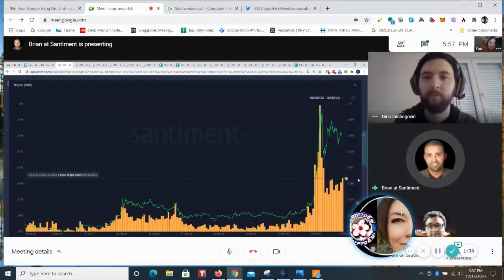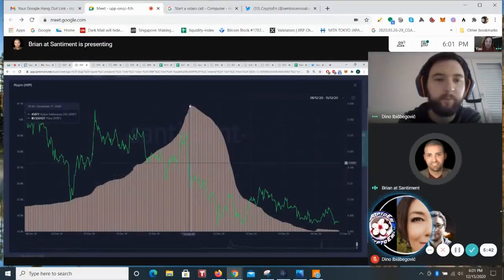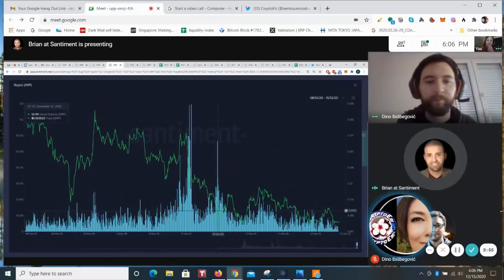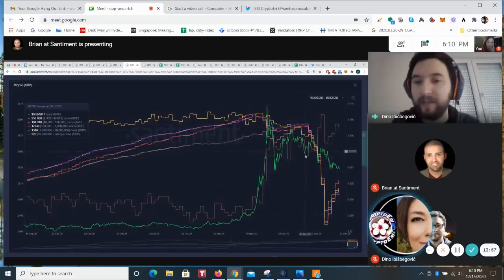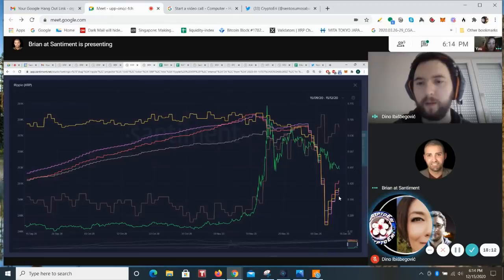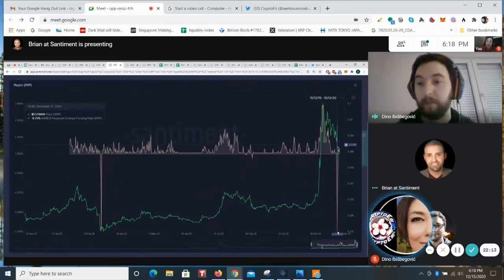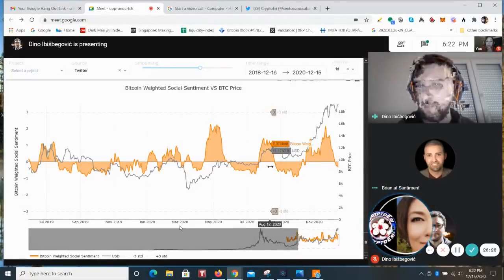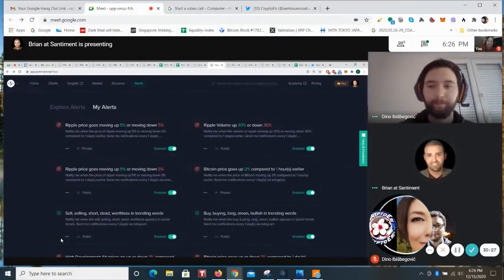Santiment Shares which XRP Wallets back rising & other metrics from before & after Flare Snap Shot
Santiment tools help analyze the crypto market and find data-driven investing opportunities. They are a behavior analytics platform for cryptocurrencies, sourcing on-chain, social and development information on 900+ coins.

Please note: There is an imposter in the comments from time to time that has taken my profile and name. Sorry, we all deal with these scammers who leave phone numbers and replies which I never do. Just be aware.

The Crypto Eri channel is a place to learn about the top performing digital assets, and to educate yourself about the new digital global economy, blockchain, DLT, AI, decentralized finance (loans, yield mining, lending), mobile payments, digital ID, insurance and other new and rapidly changing technological trends/products that impact our world. The Education keeps you up-to-date in order to prepare for the new financial global reset.

Always at the end of the video, I love to share a slice of Japanese culture, lifestyle and trends both old and  new.  (fluff)